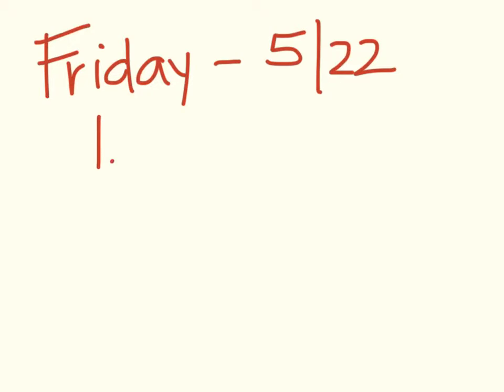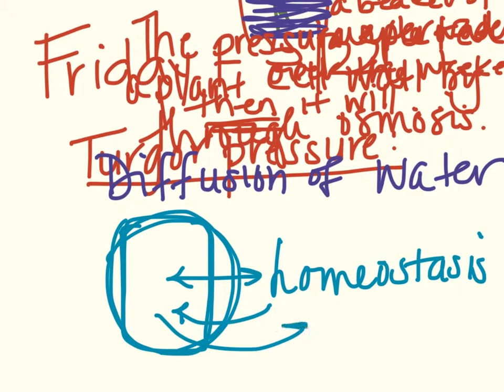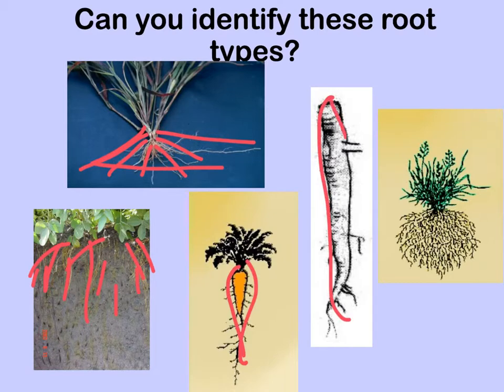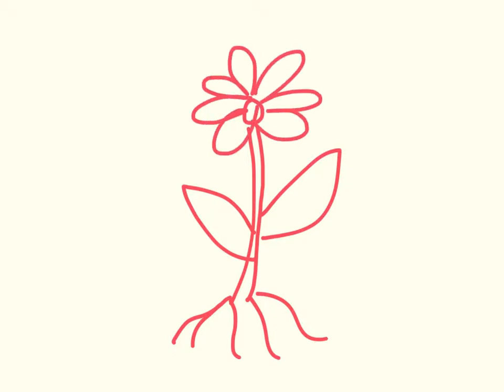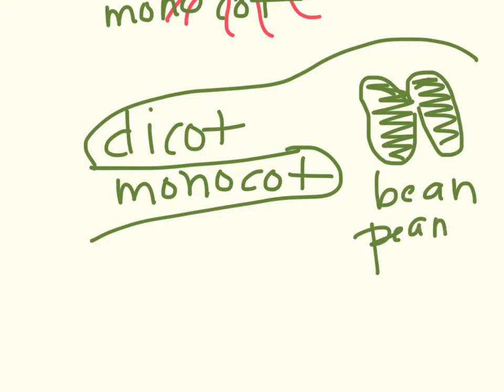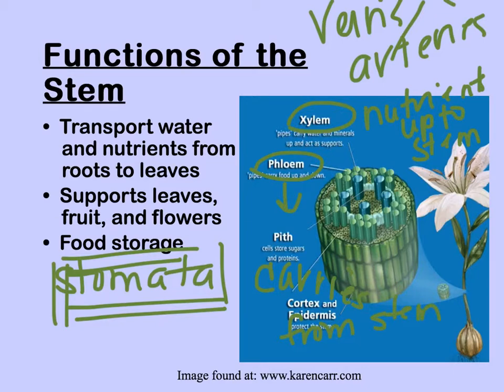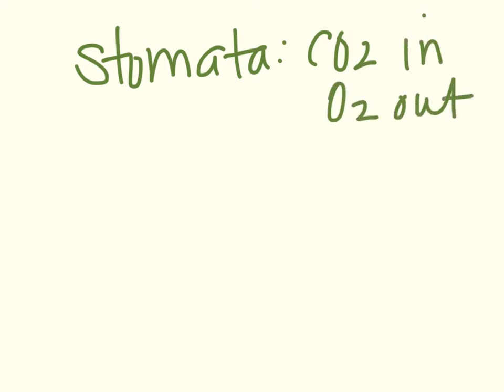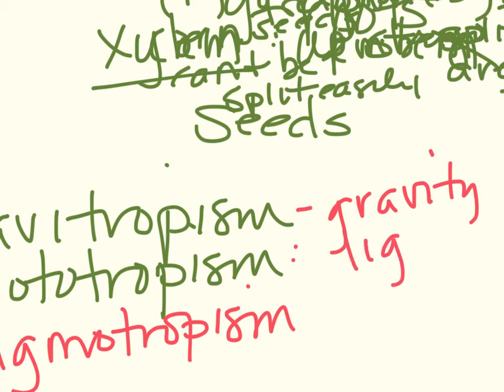Friday 5-22 & plant parts